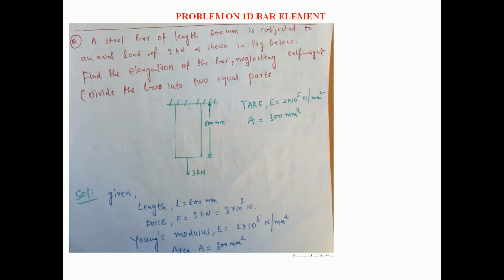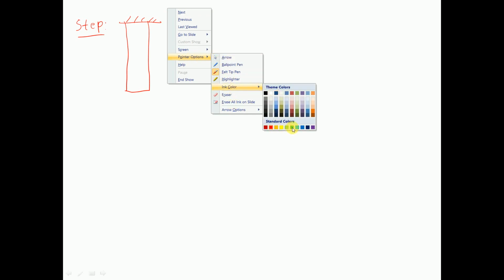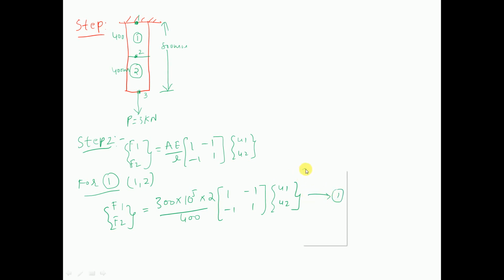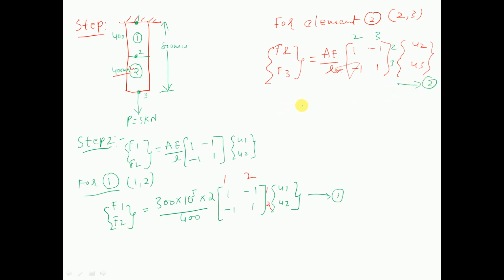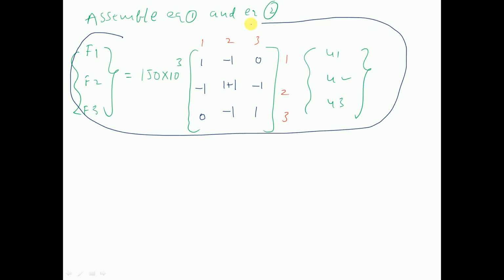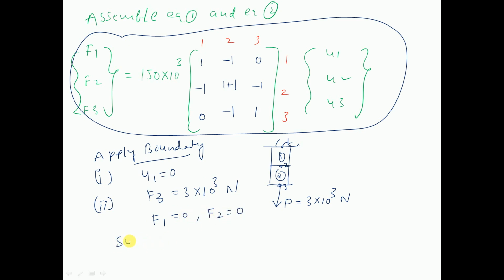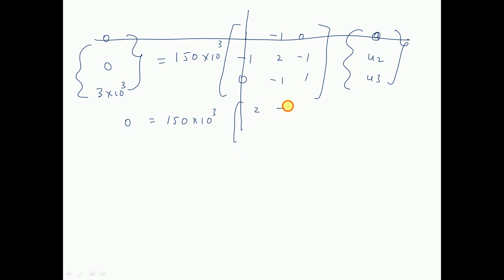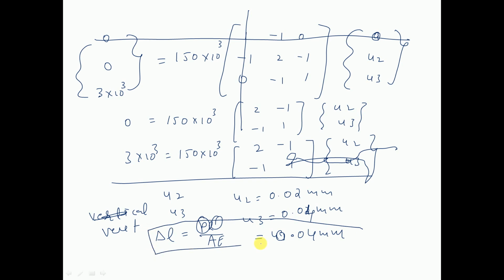finite element method-Problem on bar element